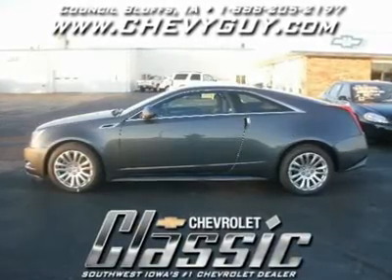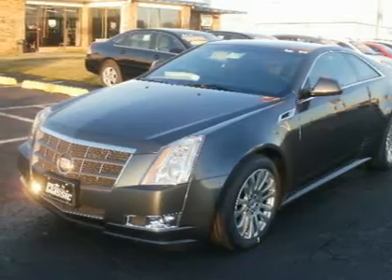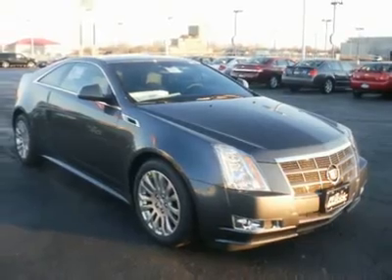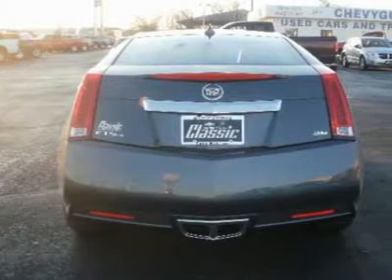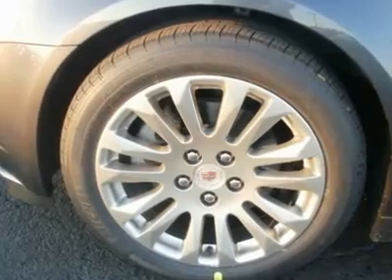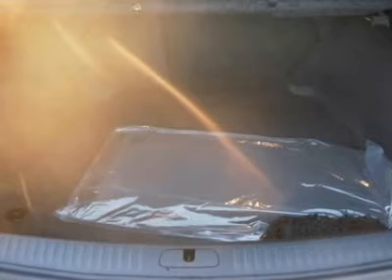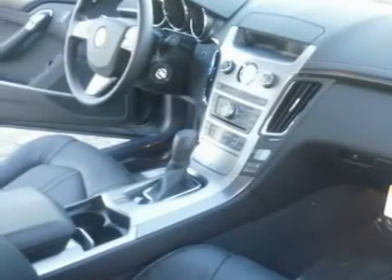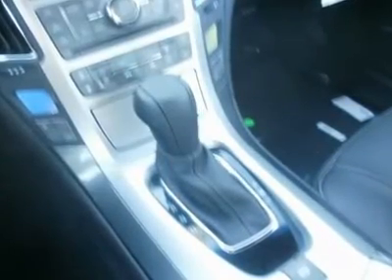2011 CADILLAC CTS COUPE Council Bluffs, IA K29990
2011 CADILLAC CTS COUPE Council Bluffs, IA
Stock

1010 34th Ave.